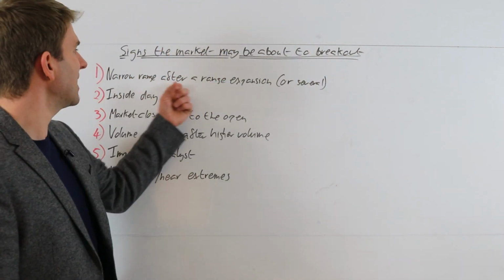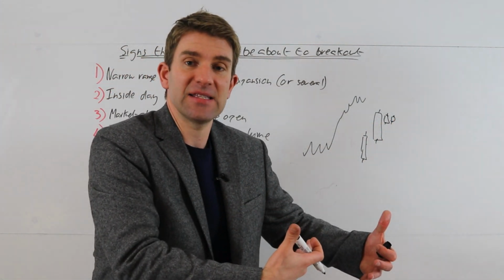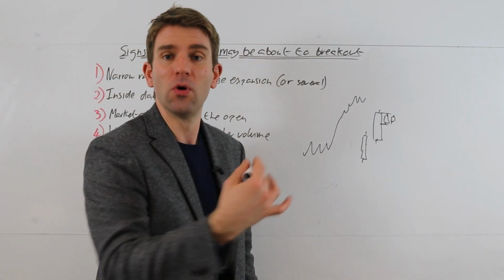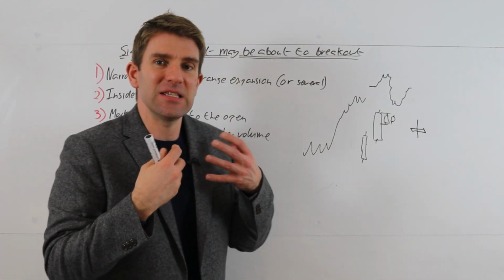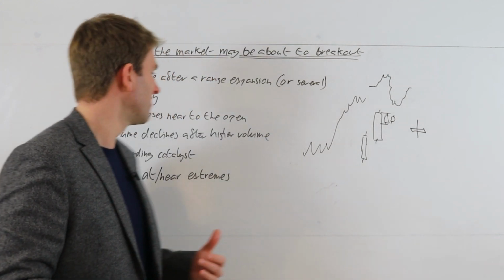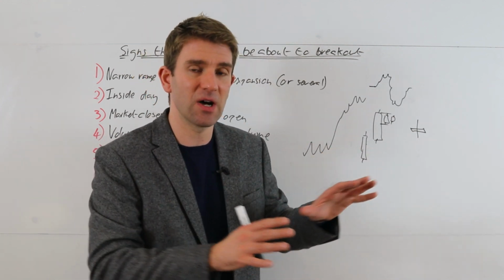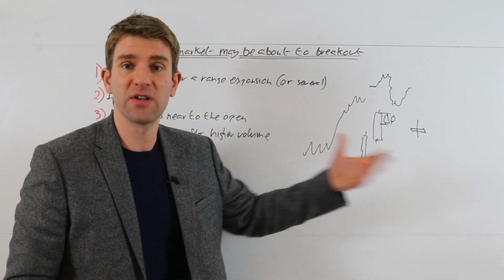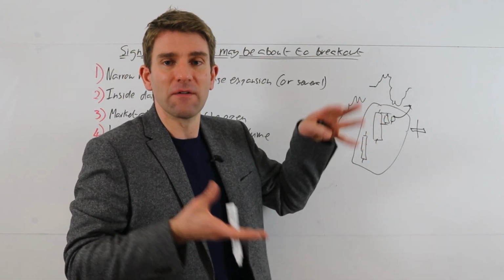Is a Market Breakout Imminent!? 6️⃣ Ways to Tell!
Is a market breakout imminent!?  How to Identify a High Probability Breakout Trade.  Signs that the market may be about to breakout the next day.  How can I find the stocks which will breakout, and what are the breakout strategies?  How do I find breakout stocks? OK.

This is good for swing traders and even day traders who perhaps want to position for a volatility expansion the day after.  Let's see some of the things that we might see as a precursor for a potential breakout in the market.

Breakouts in the Stock Market
1. Narrow range after a range expansion (or several)
2. Inside day.
3. Market closes near to the open.
4. Volume declines after higher volume.
5. Impending catalyst
6. Holding at/near extremes

81.7% of retail investors lose money when trading CFDs and spread betting with this provider. You should consider whether you understand how spread bets and CFDs work, and whether you can afford to take the high risk of losing your money.